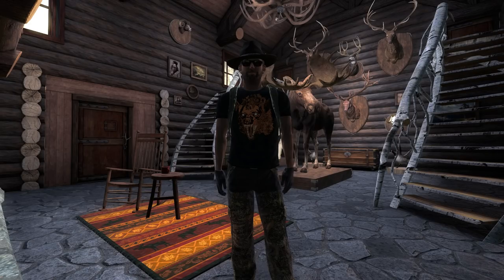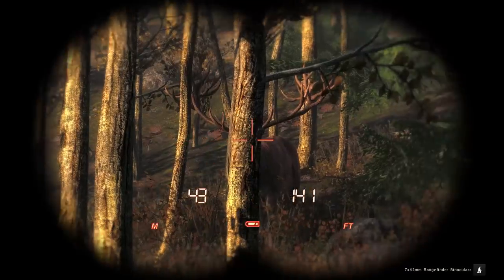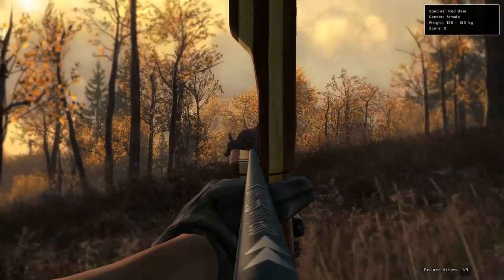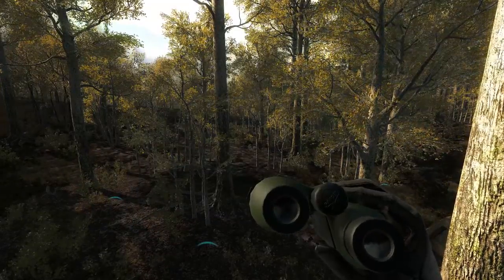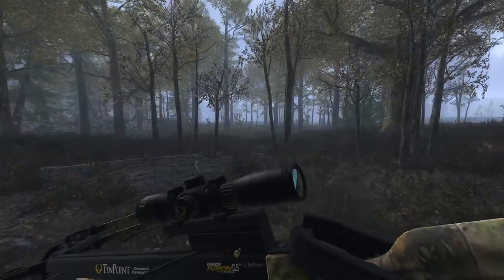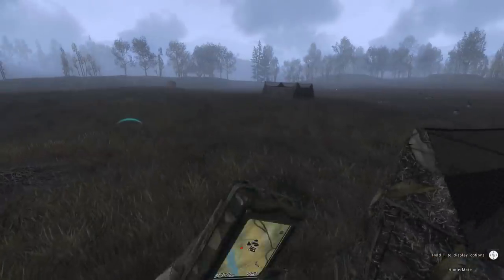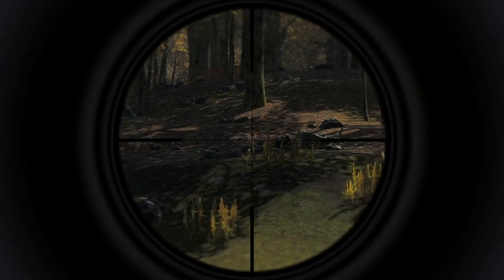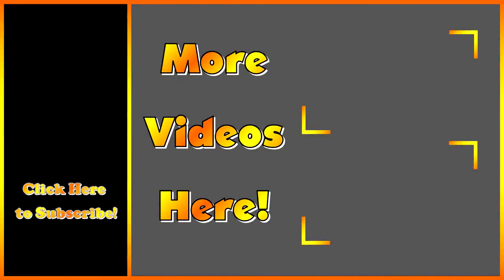Let's Go Trophy Huntin' | S2E6 | theHunter Classic 2018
theHunter Classic Gameplay! Trophy Huntin' on Hirschfelden in search of red deer, red fox, roe deer, and more!

Special thanks to:
Skelet_Elvis  -  Beano  -  Bbuttonbran   magnum_73  -  TEMPEST Gaming  -  Crazycanuck76  -  Julia Chilled Gaming  -  Kariiusgirl  -  Reekyracer, Triggatray26   -  Bennett  -  Buckshot  -  K1ller K0ng847  -  Boota Maxwell  -  robbins1992  -  NicholasXX1015  -  Nodorf  -  silverfox